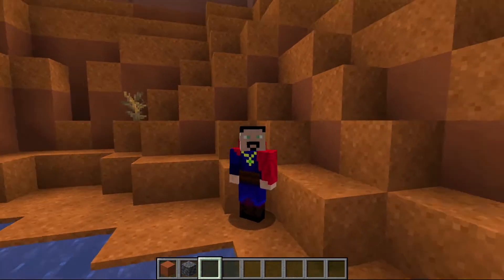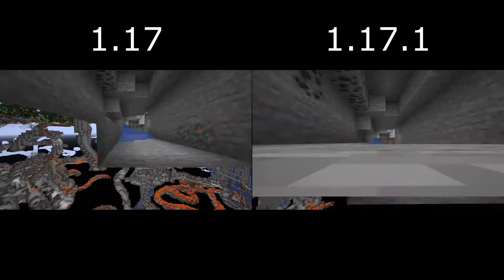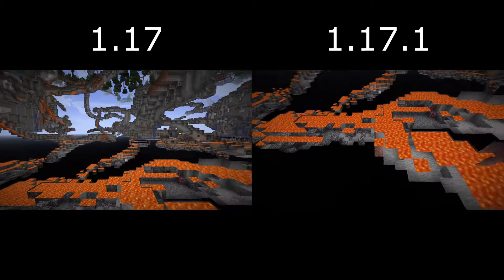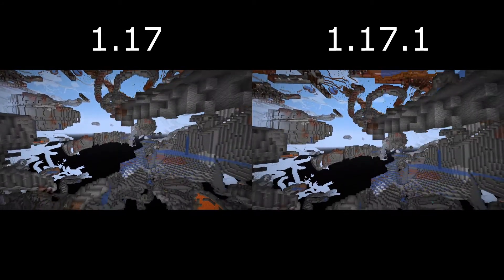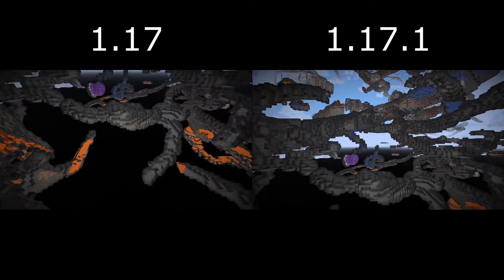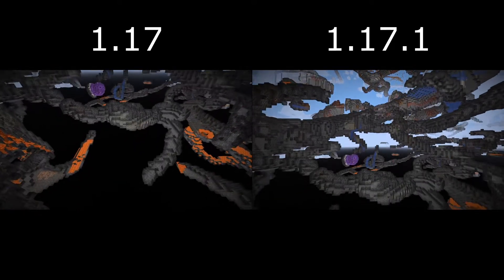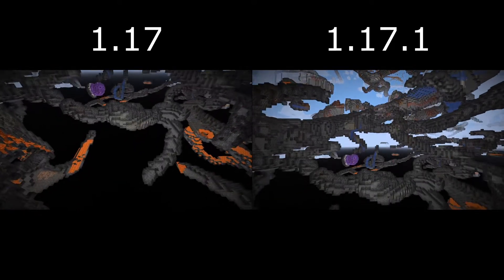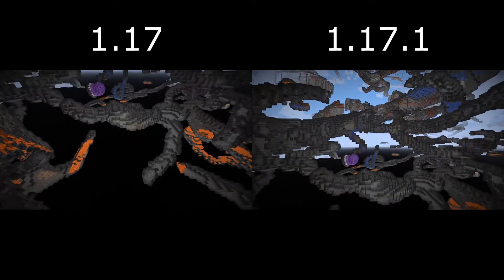How Did 1.17.1 Affect Ore Generation? (Minecraft)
There were adjustments made to diamond ore in 1.17.1, but did it have an effect on anything else? And was the caves datapack altered in any way? Let's talk about that!

Seeds used in today's video:
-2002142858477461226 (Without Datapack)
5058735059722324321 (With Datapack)